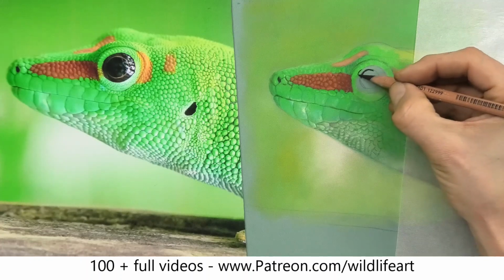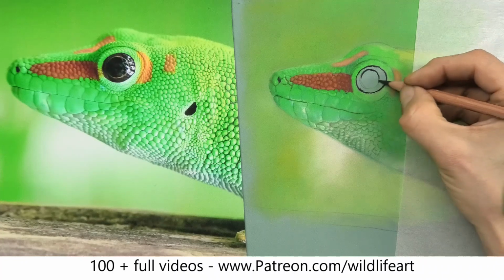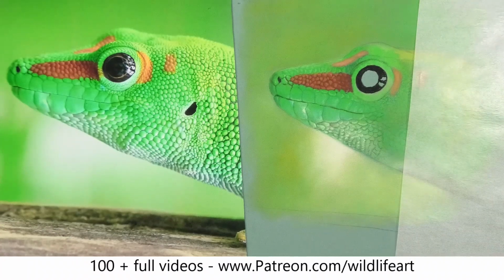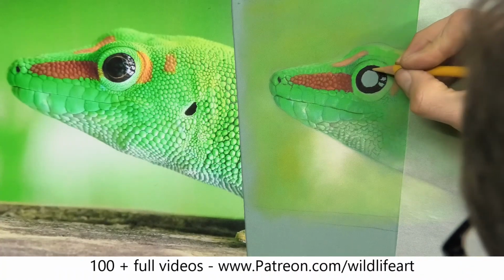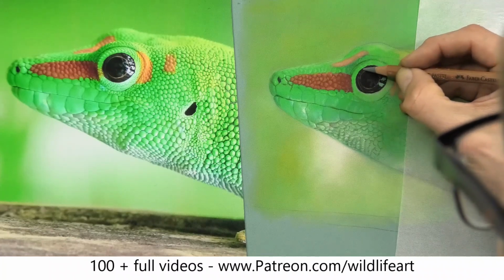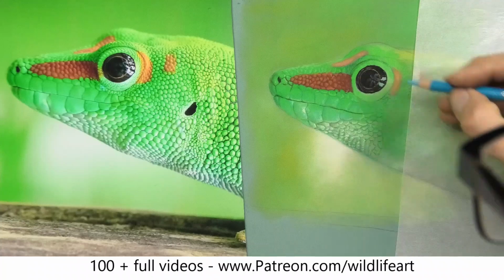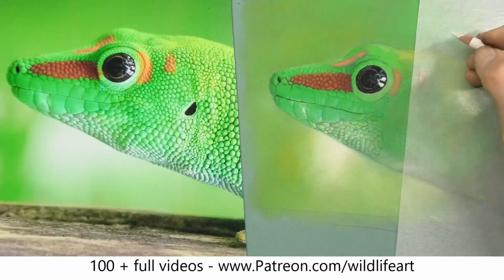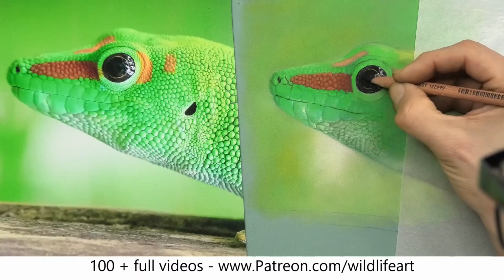Soft Pastel - Pastelmat - Lizard Eye @wildlifeartjm​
Soft Pastel, pastelmat paper -
Pastel Pencil Lizard Eye Pastelmat
Wildlife Art lessons and more
over 1500 members - get over 100 lesson videos for just $9 a month !

How to paint animals - YouTube Channel

supplies

pastel pencil lizard eye - soft pastel using clairefontaine pastelmat paper
soft pastel painting for beginners